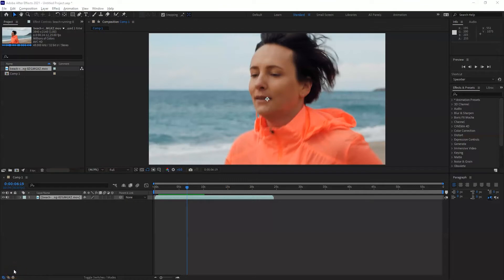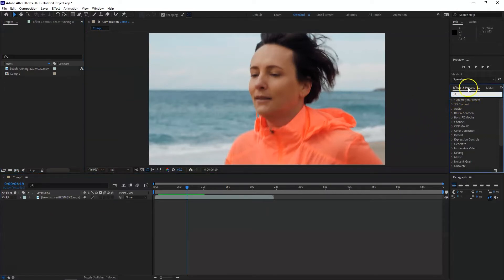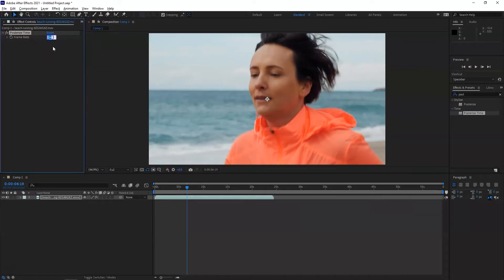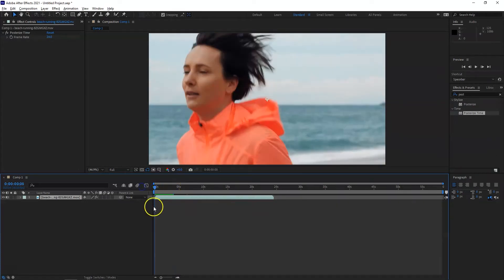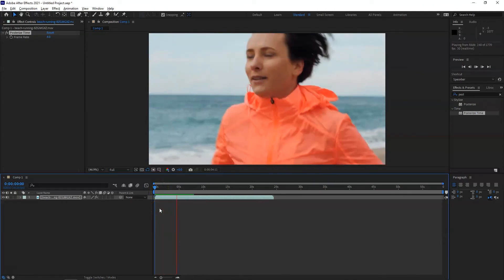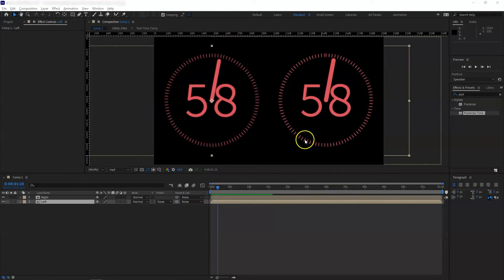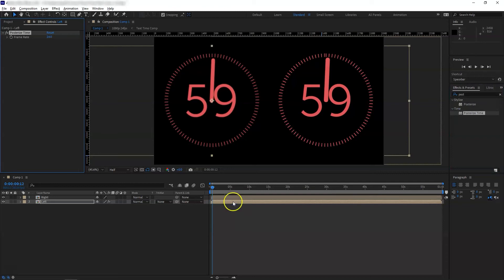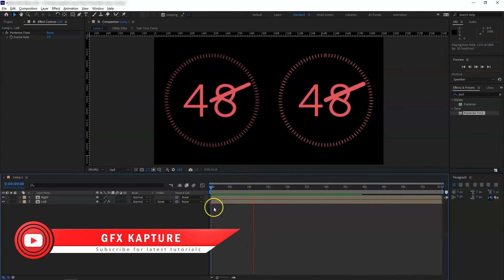How to Add Choppy Video Effect to Video in Adobe After Effects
Quick tutorial on how to add a choppy effect to any video footage in Adobe After Effects. Laggy Choppy effect.